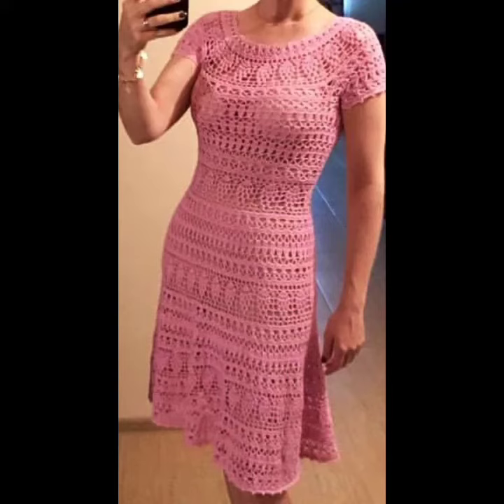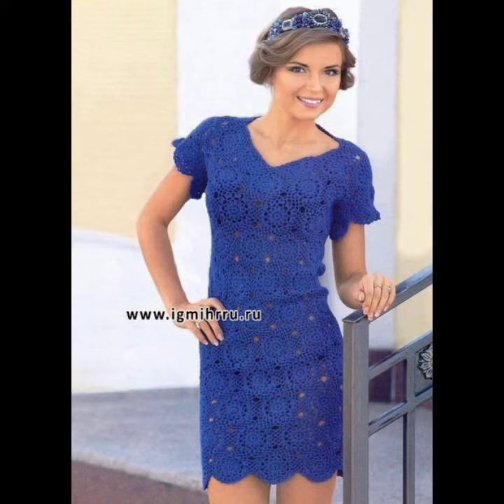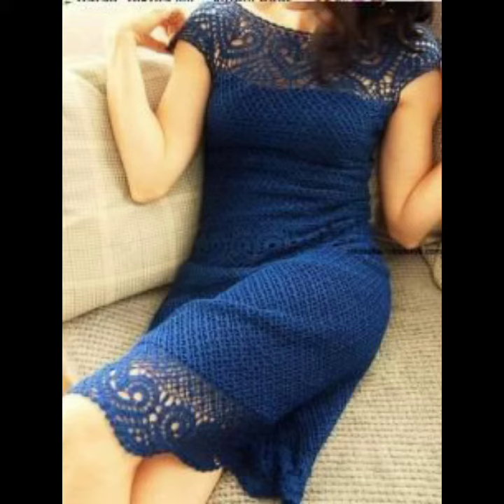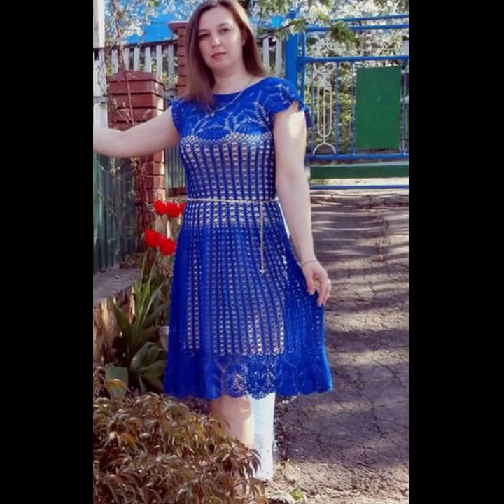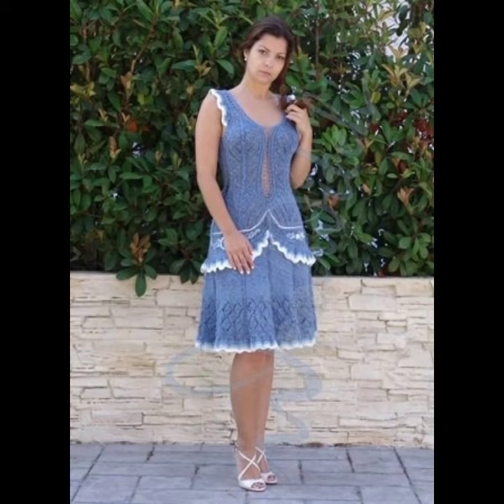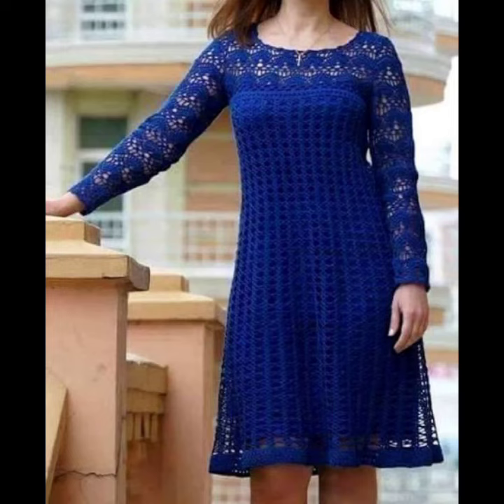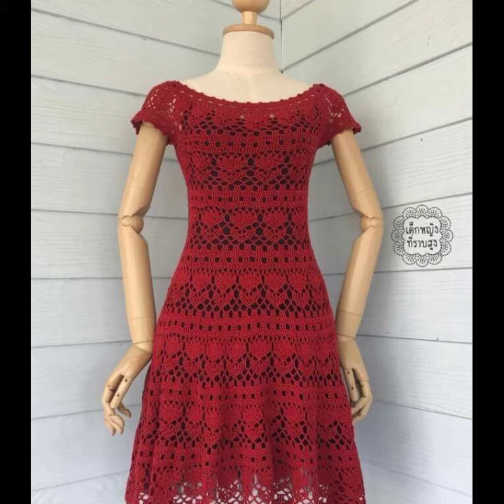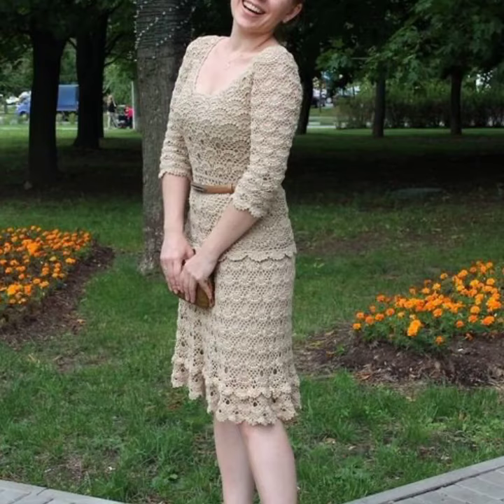Los pantalones de mujer de moda más atractivos y de tendencia con una blusa de crochet de diseñador